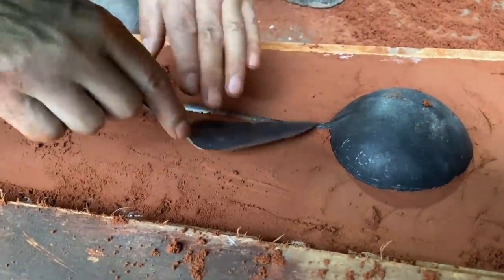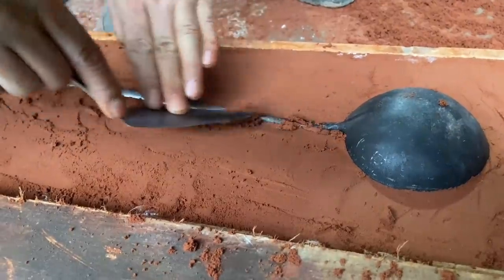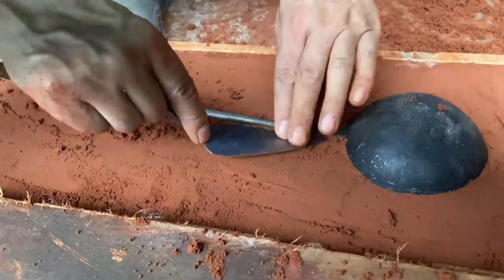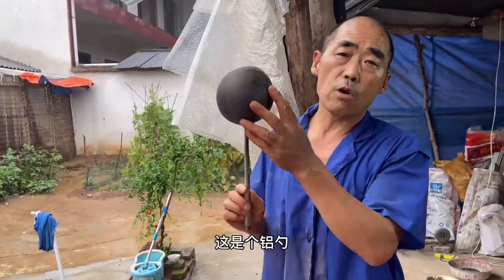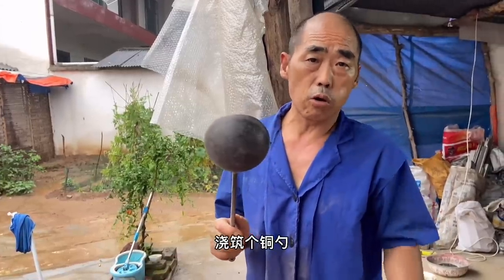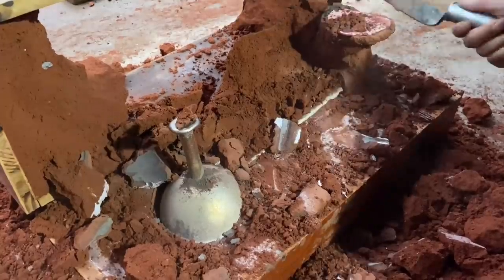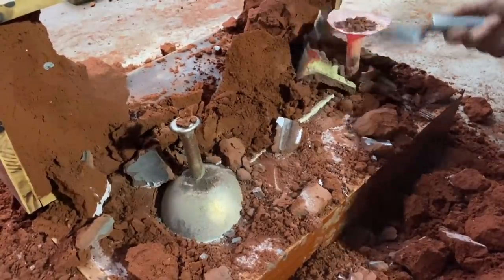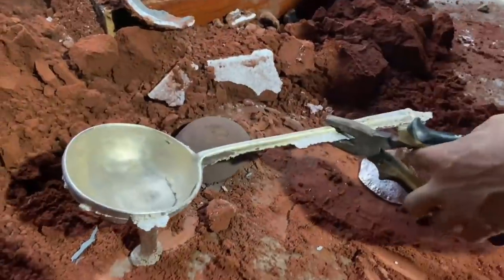More than 1000 degrees of copper water cast golden copper spoon, so awesome【Laozhu Casting】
请放心，我们在拍摄过程中严格保证了安全，绝对没有任何违规行为。 More than 1000 degrees of copper water cast golden copper spoon, so awesome | Metal casting【Laozhu Casting】
Thank you all for coming, I’m always wishing
A traditional craftsman in the 1960s
Love family, love life
Share rural life and rural food every day

Sand casting